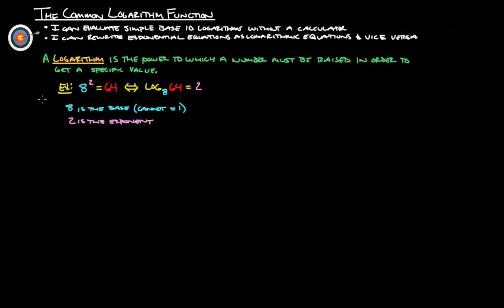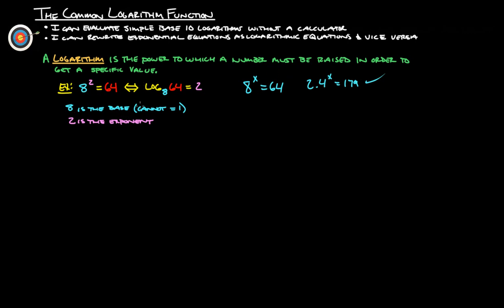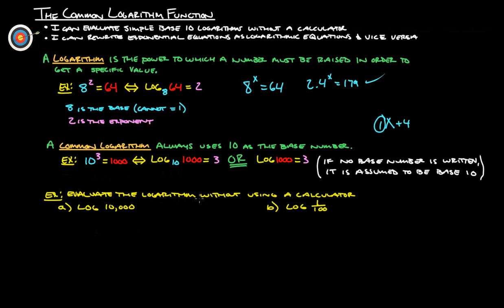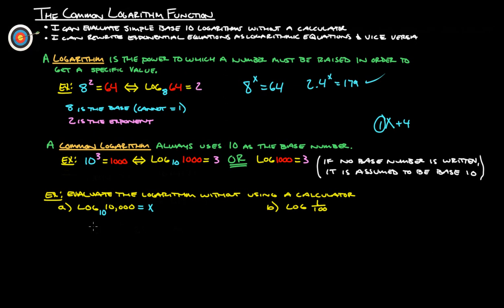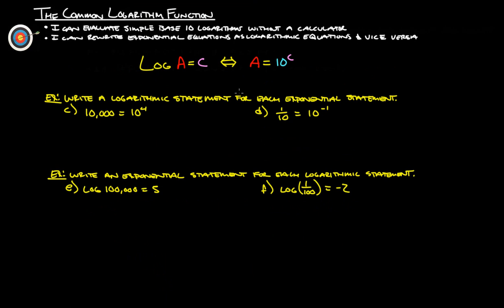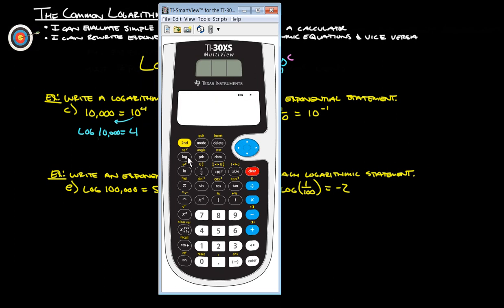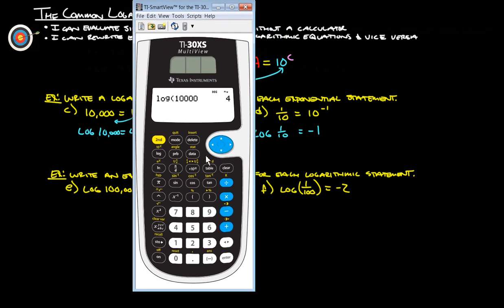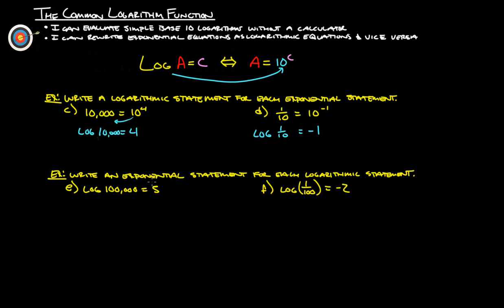9.1 The Common Logarithm Function